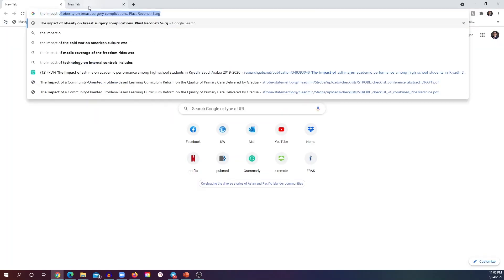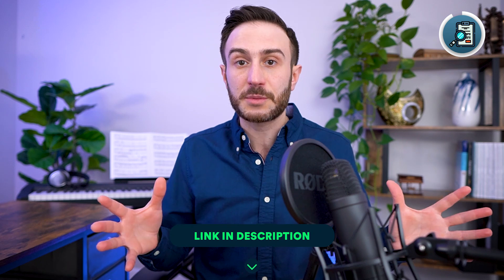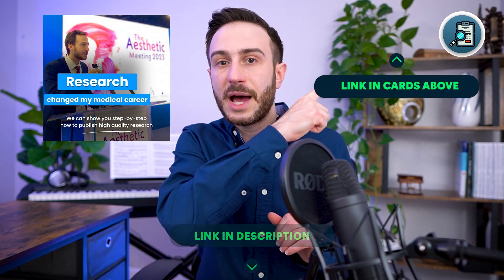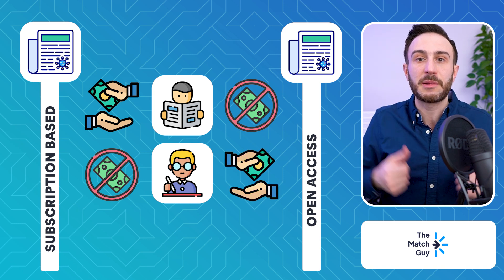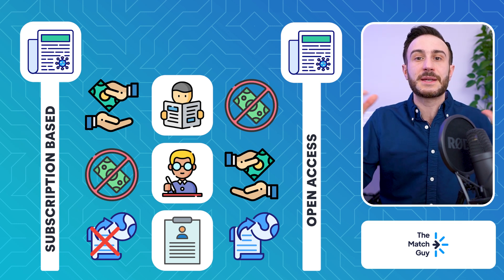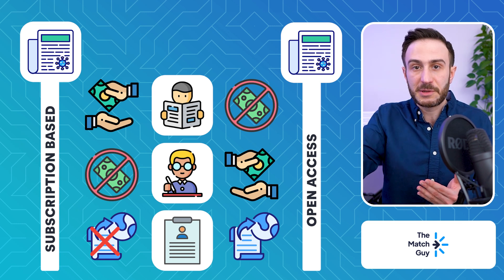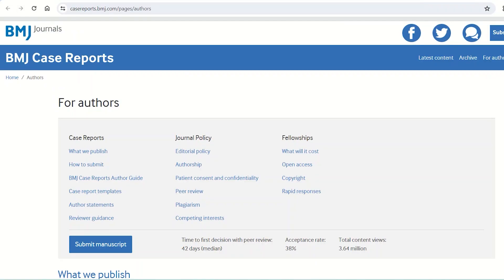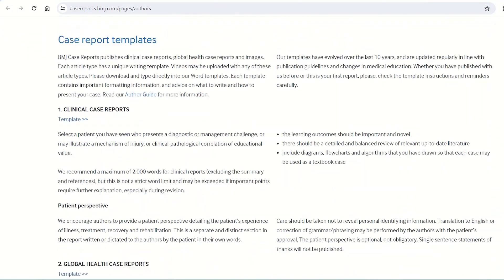How to Write & Publish Case Reports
In this video 🎥 I will share with you the tips that will help you publish your case report in medical journals. We will cover literature search, funding sources, case report information, case report outline, choosing the journal, and writing the manuscript.

Timestamps ⏰ How to Write & Publish Case Reports:
00:00 Introduction
00:37 Doing Literature Research
02:11 Identifying the Funding
03:48 Do You Have Enough Information
05:24 Collect data
06:44 Write an Outline
08:02 Choosing a Journal
10:41 Writing the Manuscript
12:00 Do Not Give Up